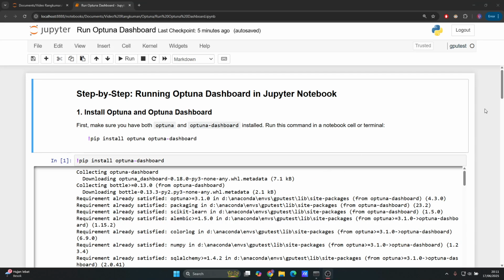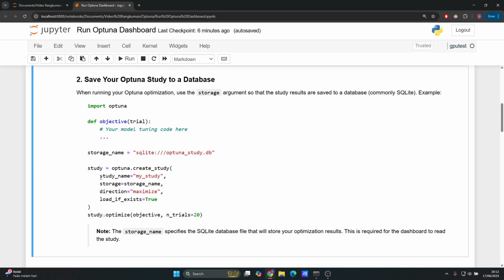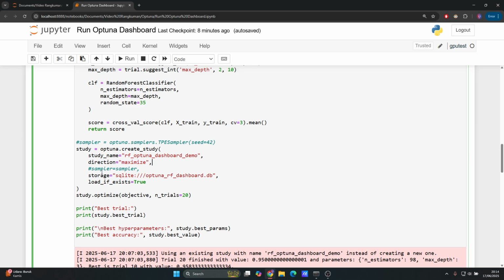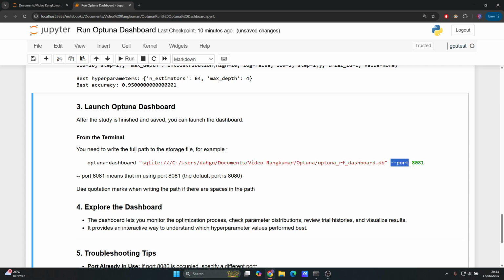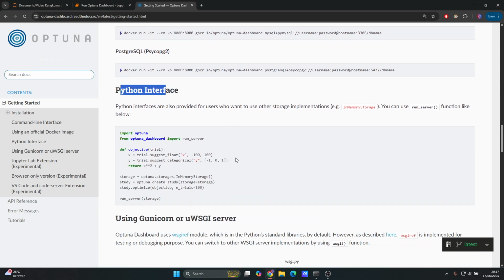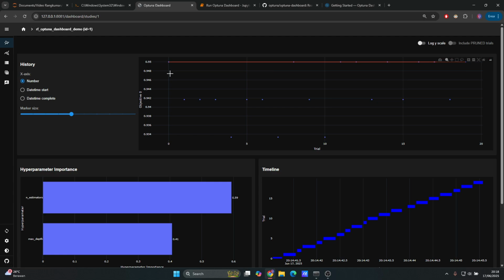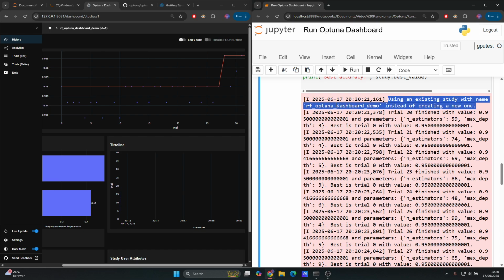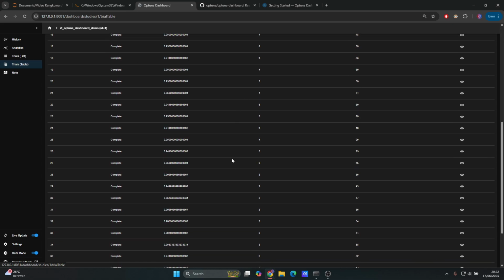How to Run Optuna Dashboard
Unlock the full potential of hyperparameter optimization with this comprehensive tutorial on running the Optuna Dashboard directly from Jupyter Notebook! In this video, you’ll learn step-by-step how to set up Optuna, save your study results to a database, and launch the interactive Optuna Dashboard to monitor and analyze your machine learning experiments.

What You’ll Learn:
- How to install Optuna and Optuna Dashboard using pip
- How to configure and save an Optuna study to a SQLite database
- How to perform hyperparameter tuning with Optuna on a Random Forest Classifier using the Iris dataset
- How to launch and explore the Optuna Dashboard for powerful visualization and analysis
- Troubleshooting tips for common issues like port conflicts

Key Topics Covered:
- Hyperparameter optimization with Optuna
- Interactive model tuning and monitoring
- Visualization of optimization results
- Using SQLite as Optuna storage
- Real-world machine learning workflow in Python